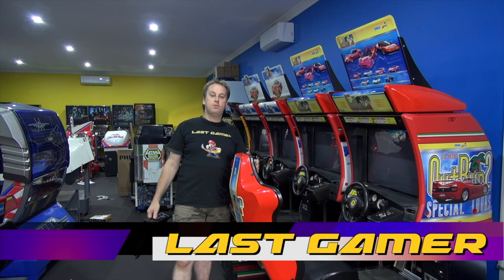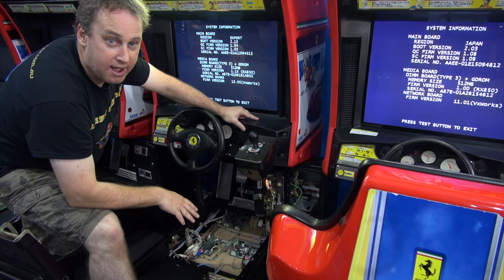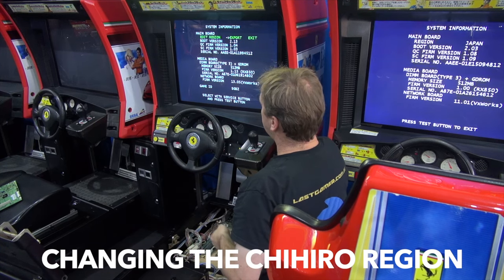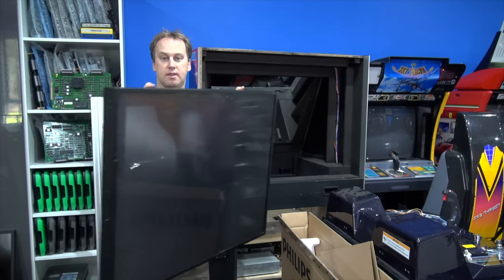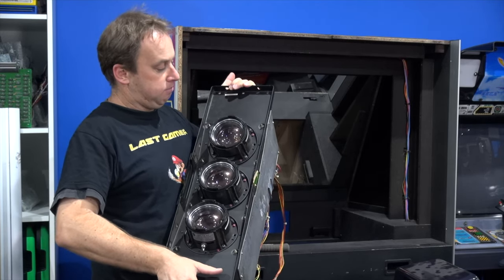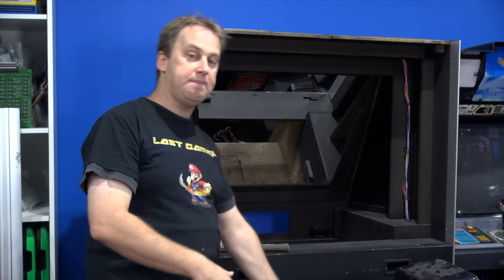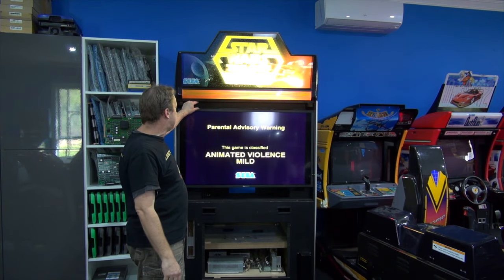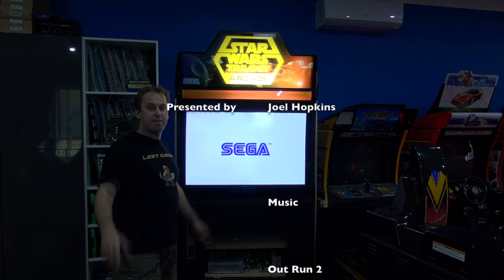Vlog 48 - New Star Wars Monitor - Rewind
Vlog 48, 23rd March 2015